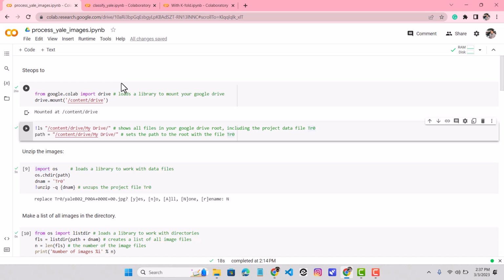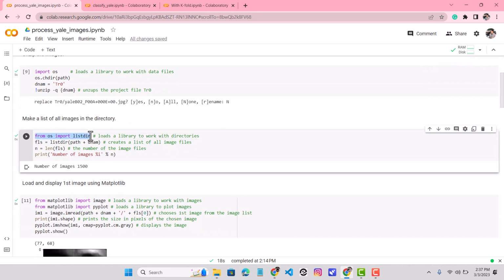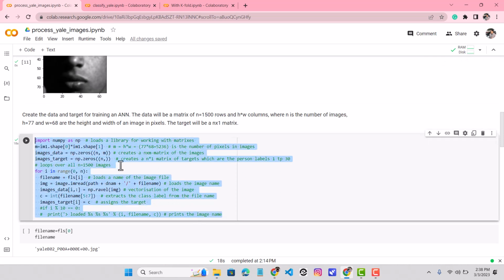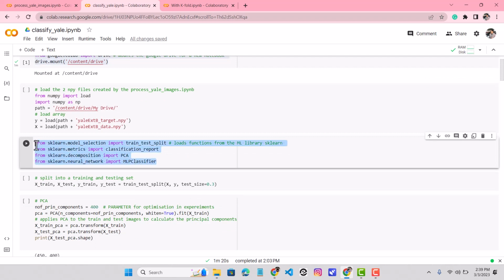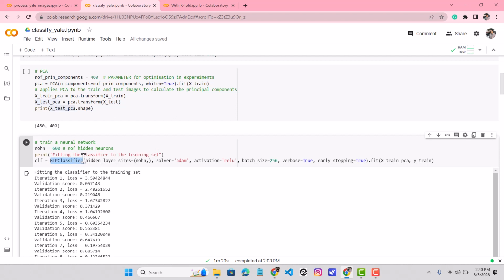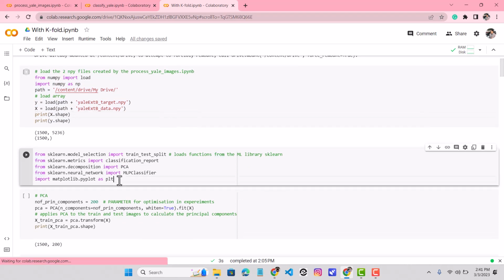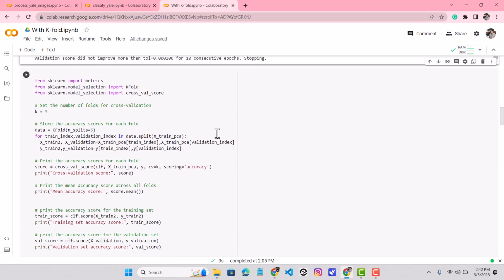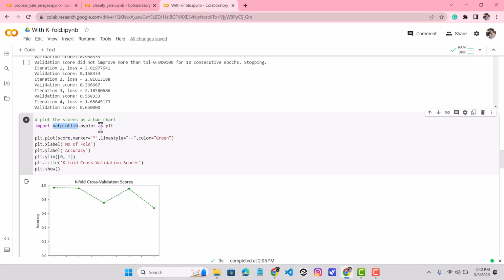Design of Machine Learning Solution for Biometric Recognition Task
Using machine learning algorithms to identify people based on their physical or behavioral traits is the fast expanding subject of biometric image recognition. In comparison to more conventional approaches, biometric image recognition attempts to provide an accurate, quick, and secure way of authentication.